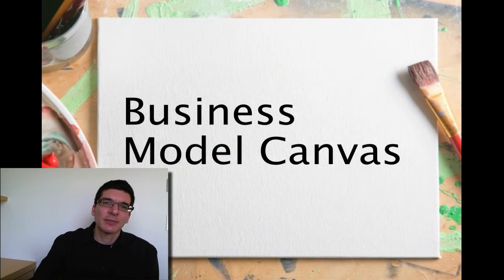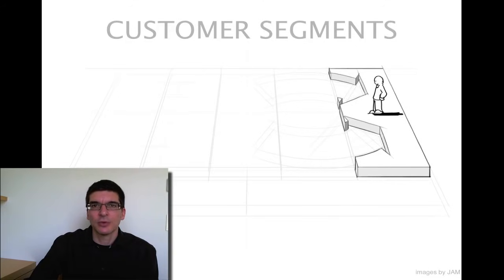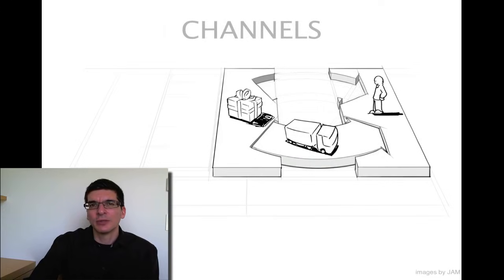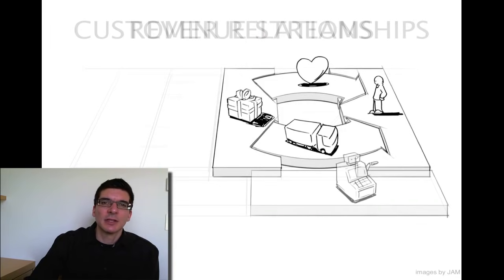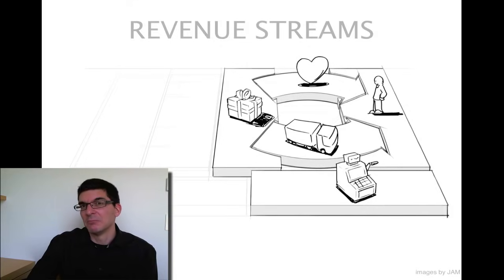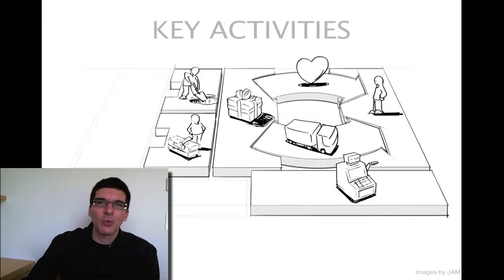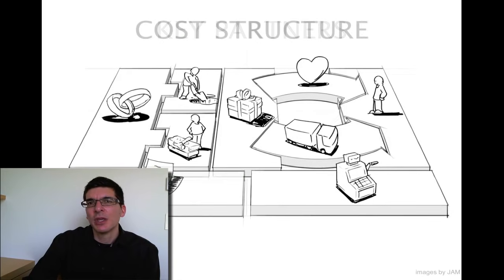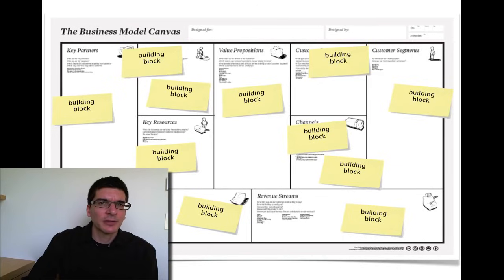Osterwalder explaining the Business Model Canvas in 6 Minutes